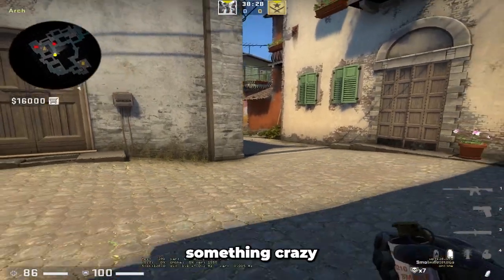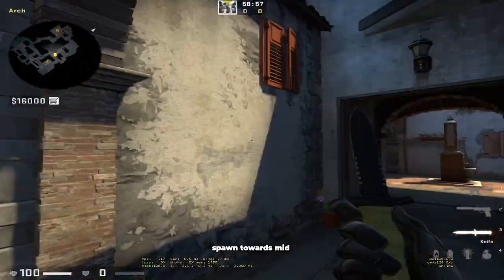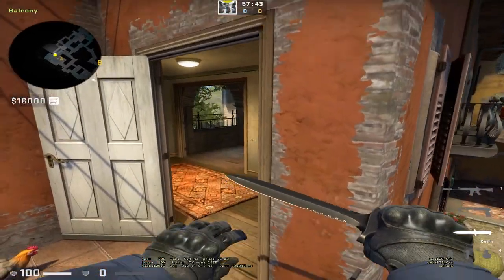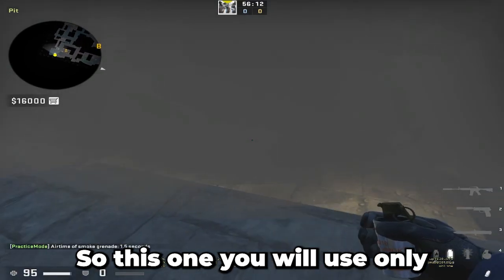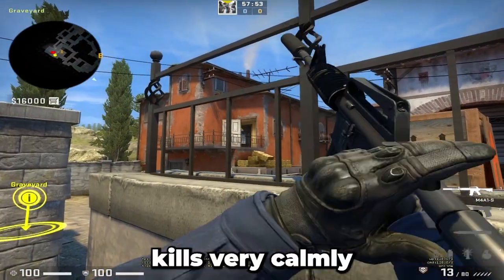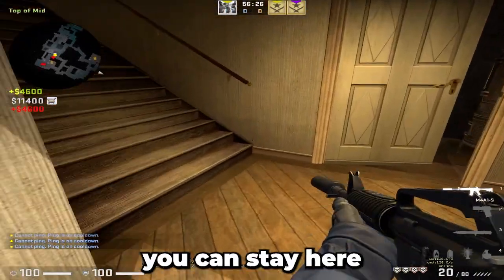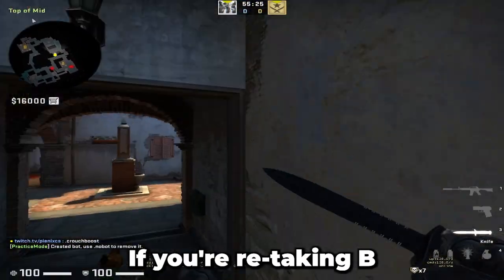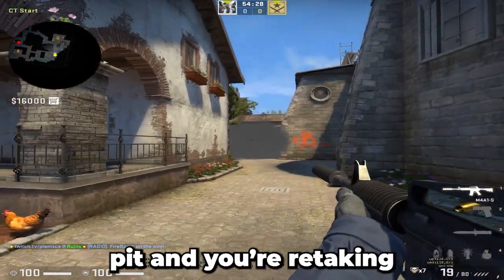How to Play Pit on Inferno - CS:GO coaching class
If you wanna get coached and reach your CS2 goals quickly go

PS: i dont post every session on yt, we can keep it private